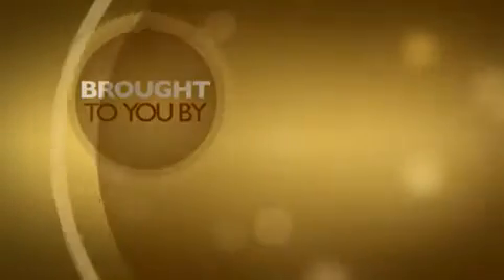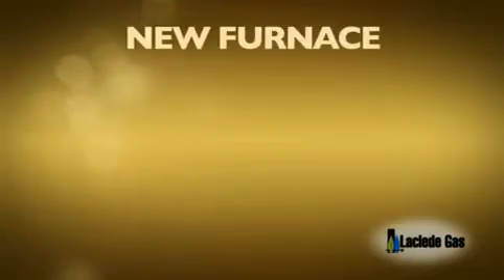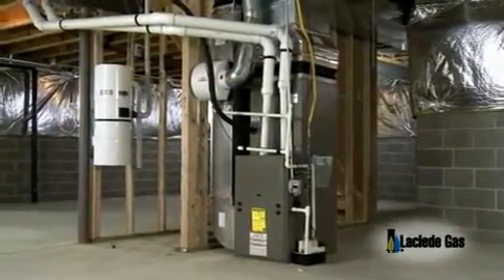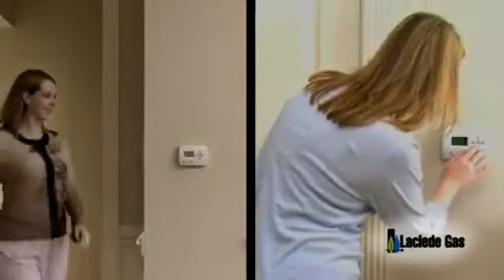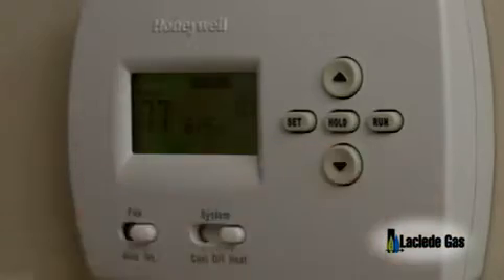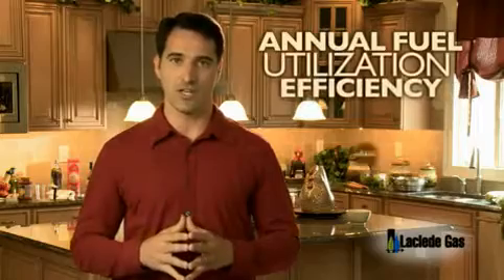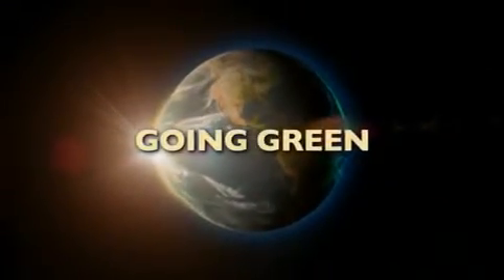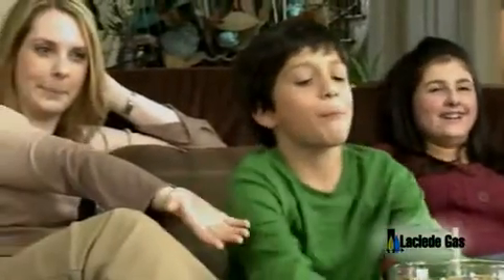Natural Gas Home Heating & HVAC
The clean, cozy warmth of natural gas.

High-efficiency natural gas heating systems keep you warm and comfortable on the coldest days. New natural gas heating systems are up to 97 percent efficient. That is important, because during the coldest months, a heating system may operate up to 15 hours a day. Since space heating accounts for nearly half of your annual gas usage, increasing heating-system efficiency is the single most effective way to reduce your gas bill.

And you'll feel more comfortable than ever too. Homes heated with natural gas all feel alike -- warm and draft free. An electric heat pump just can not match the warmth and comfort of an efficient natural gas heating system.

There are several types of natural gas heating systems:

Forced-Air System: This is the most common type of system in the United States. It uses natural gas burners to heat air. The hot air is then .forced. through duct work by a blower or fan.

Hydronic System: These systems have a gas boiler that creates steam or hot water, which is then circulated through the home through pipes or tubes. Hydronic systems use baseboard components, radiators or radiant tubing built into the floor.

Ductless Systems: Requiring no chimney or ductwork, some models will provide supplemental heat in a room, while others will provide complete heating for an individual room, zone of rooms or even an entire house.

Combo Systems: These systems combine heating, water heating and sometimes cooling into one system.